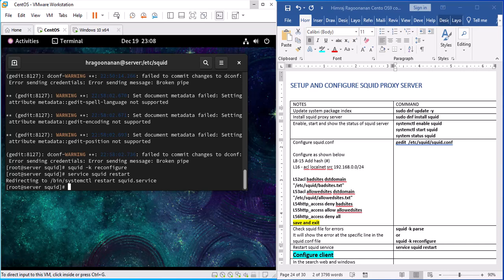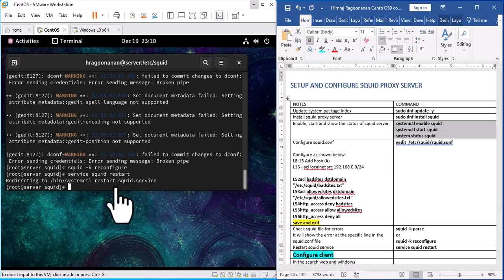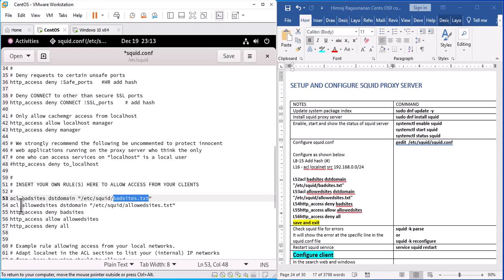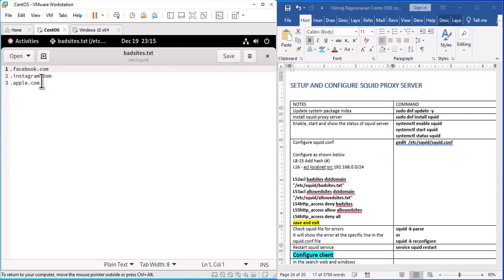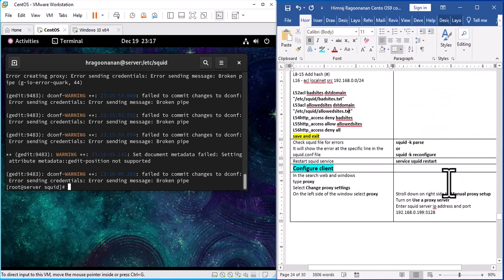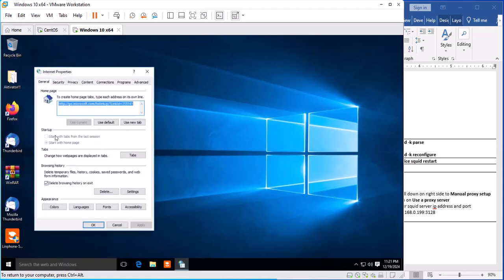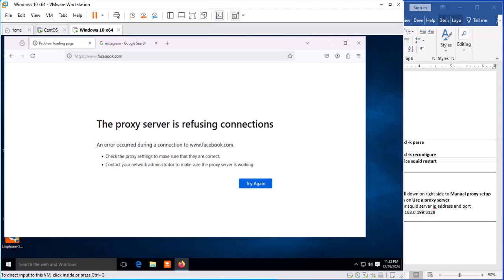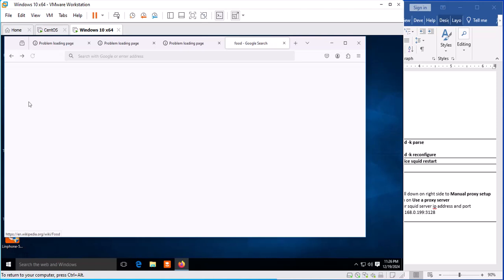Install and configure squid on CentOS9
This video demonstrates the installation and configuration of squid proxy server on CentOS9. It also show the client configuration on Win10 Pro